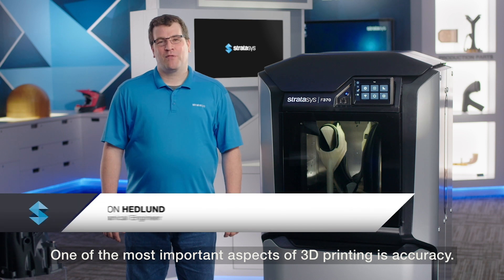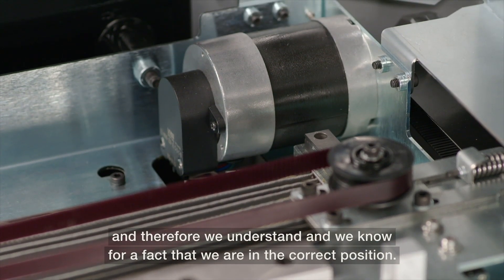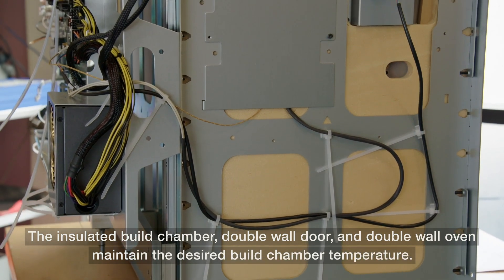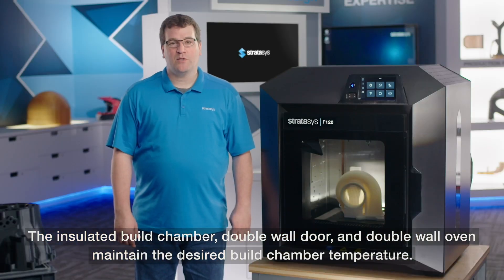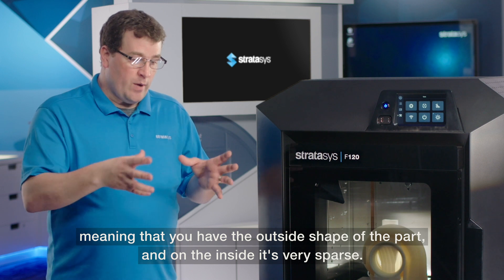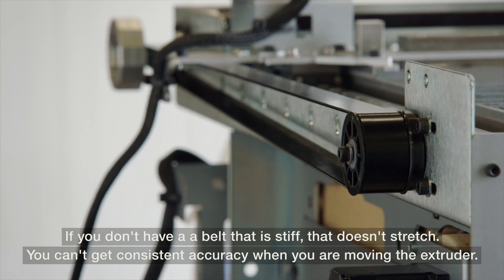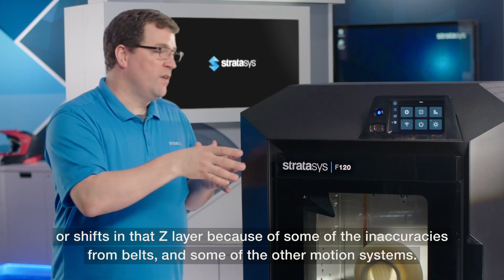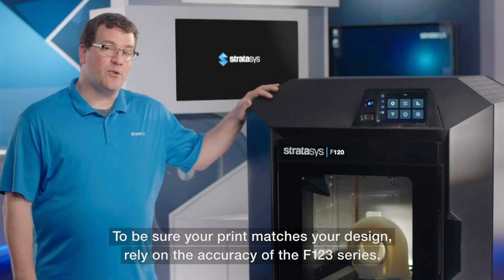F123 Desktop or Industrial Grade 3d Printing - Accuracy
The Stratasys F123 series is designed to ensure you get the accurate results you need.